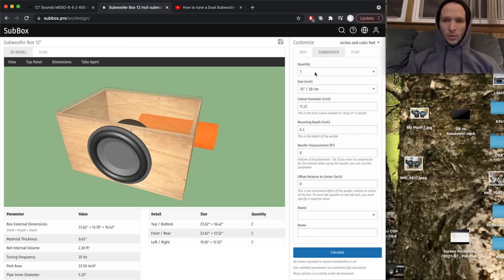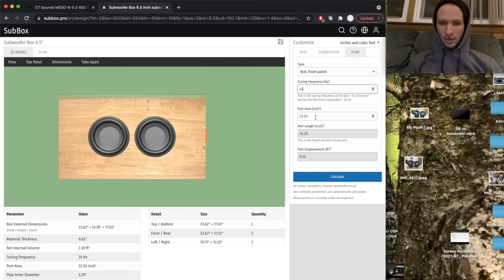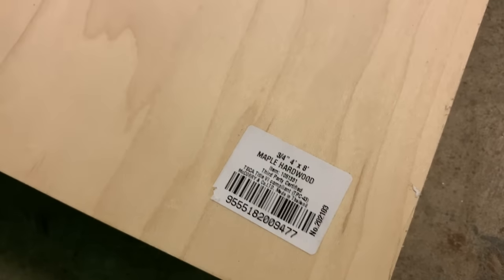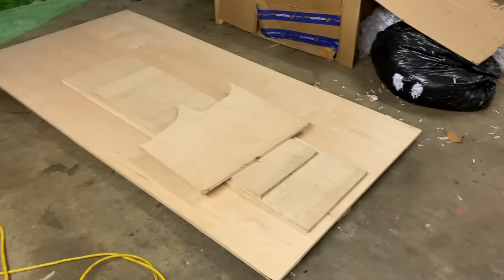How To Build and Tune a Subwoofer Box With this FREE App! For 2 CT Sounds MESO 6.5s | SubBoxPro.com